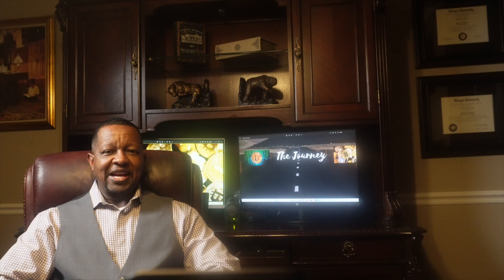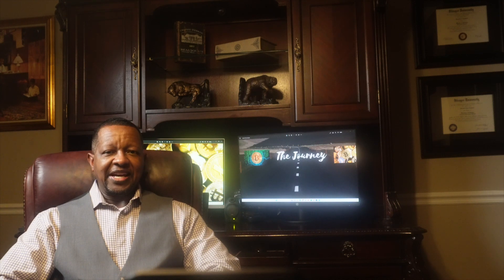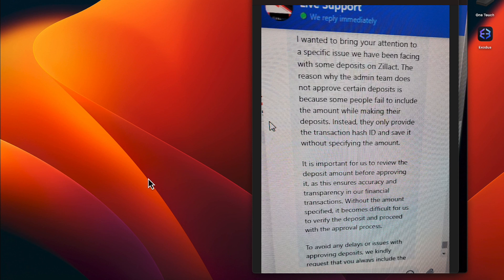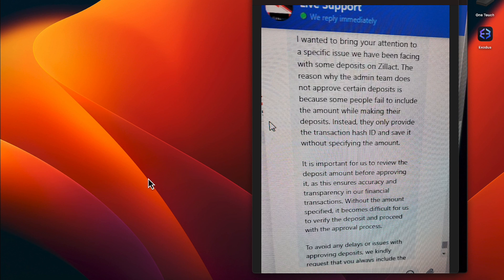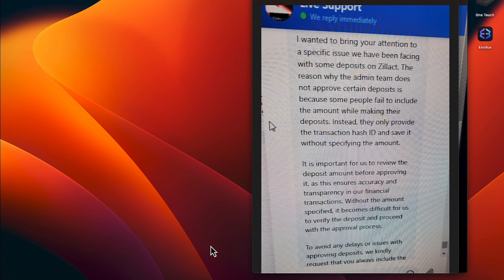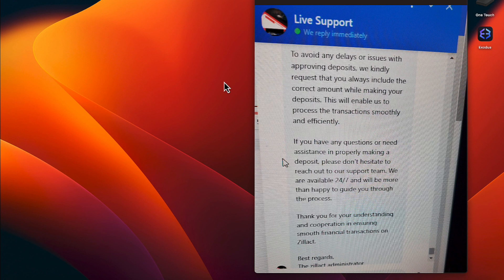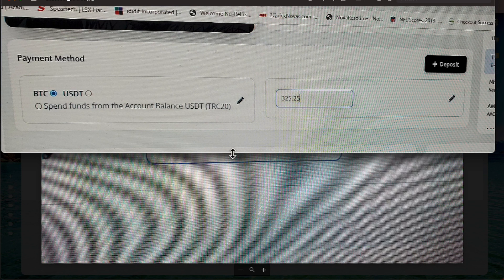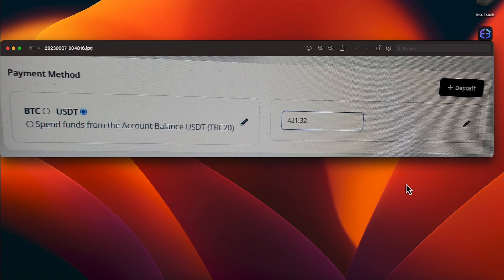ZILLACT CORRECTING DEPOSIT ISSUES MUST WATCH VIDEO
•          25% USDT Reward Every Monthly
•          Cancel Anytime